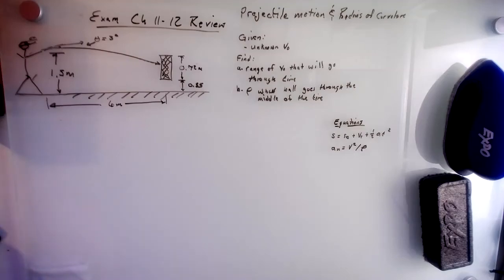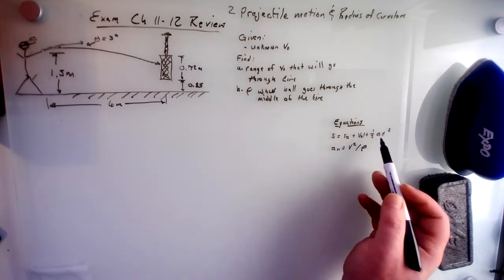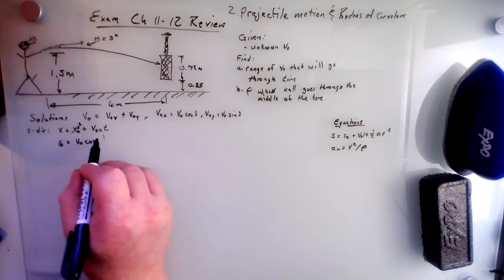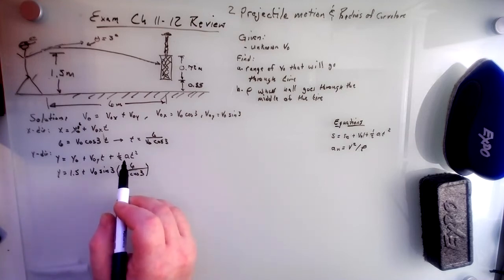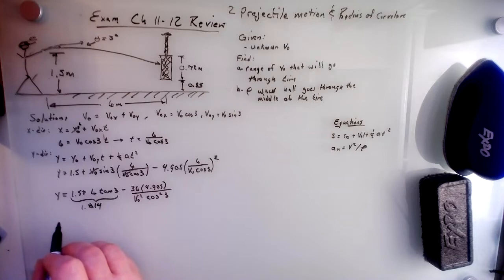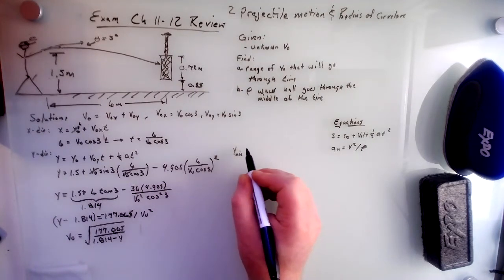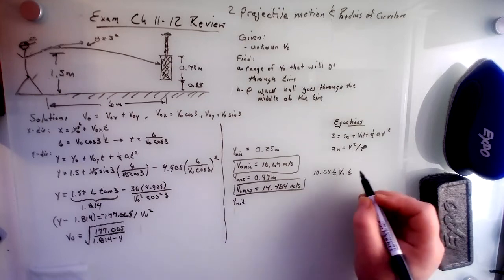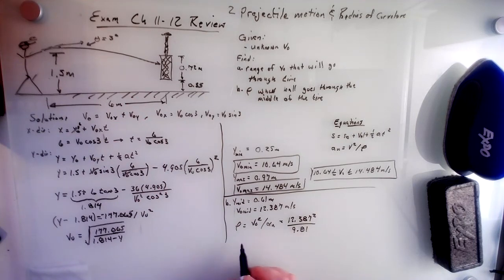Dynamics Exam 1 Review: Problem 2 Projectile Motion, Radius of Curvature